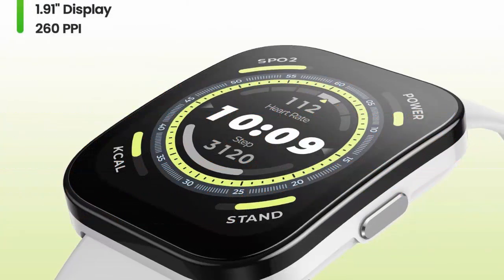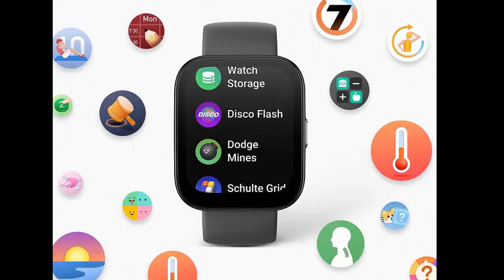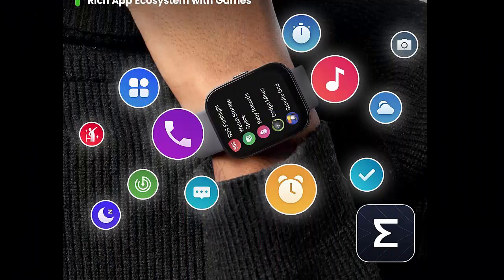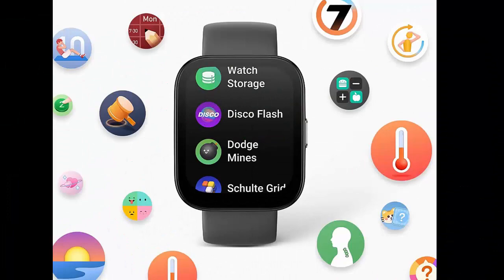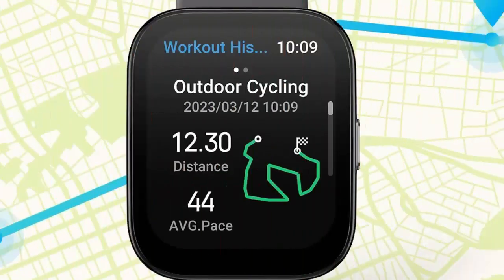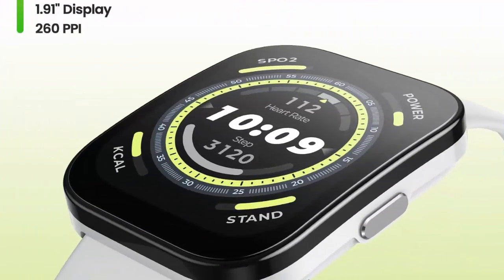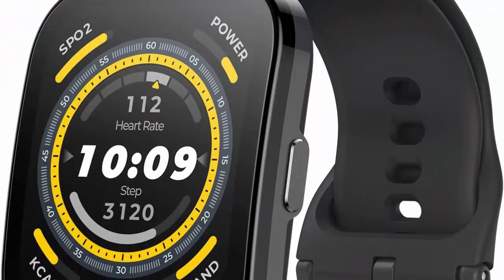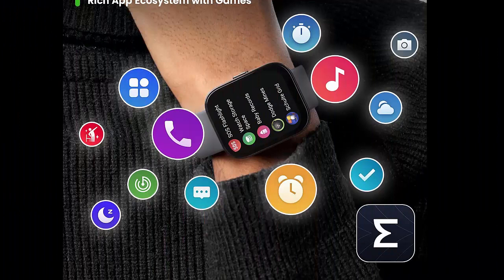Amazfit Bip 5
Amazfit Bip 5 Smart Watch

Amazfit Bip 5 Smart Watch with Ultra Large Screen, Bluetooth Calling, Alexa Built-in, GPS Tracking, 10-Day Long Battery Life, Health Fitness Tracker with Heart Rate, Blood Oxygen Monitoring